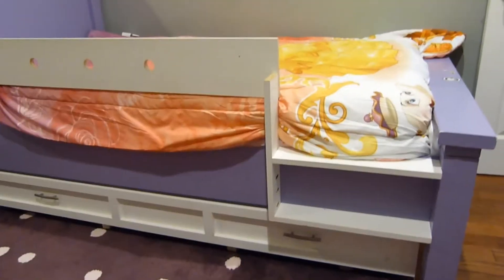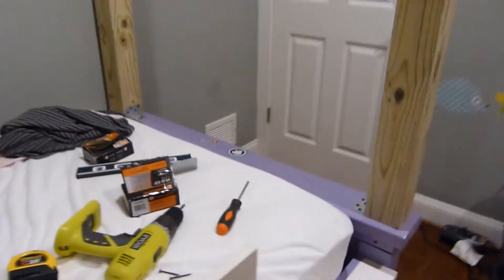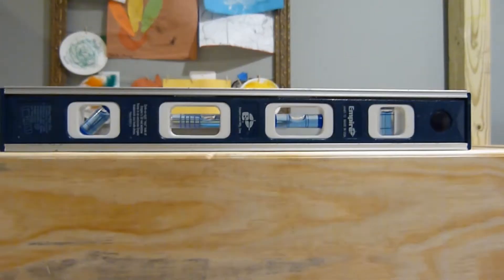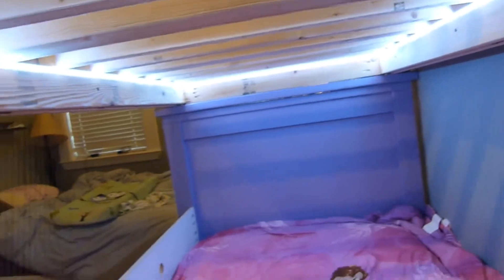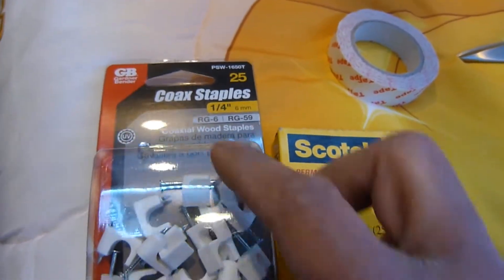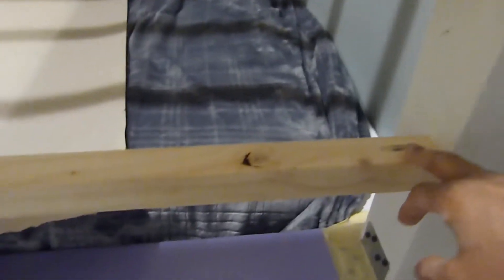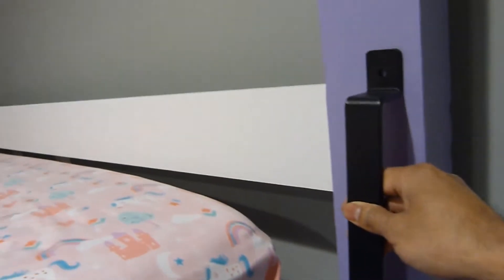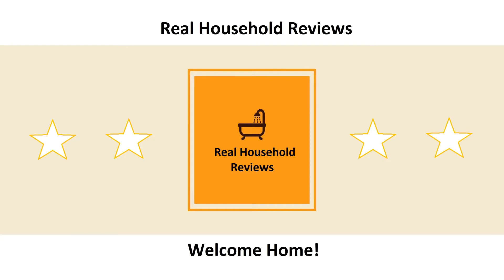Farmhouse DIY Bunk Bed Conversion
Get inspired convert DIY Twin Bed to Bunk Bed. See how a single farmhouse bed is converted into a bunk bed with two twin bed and some LED lights. City living bunk bed design will help you save space.

Part 1 of this series showed you how to build a pullout bed storage drawer or trundle bed on wheels. The pullout drawer can be used for storage or a trundle bed. You will need at least 10 inches of space under your bed.

Overall project is to:
Part 1 is building the pullout storage drawer or trundle bed.
Part 2 is converting a twin farmhouse bed to a bunk bed with LED Light and builtin ladder.

Your comments and subscription really help us grow as a new channel. Tell us what you like or didn't like or suggest what projects to work on next.